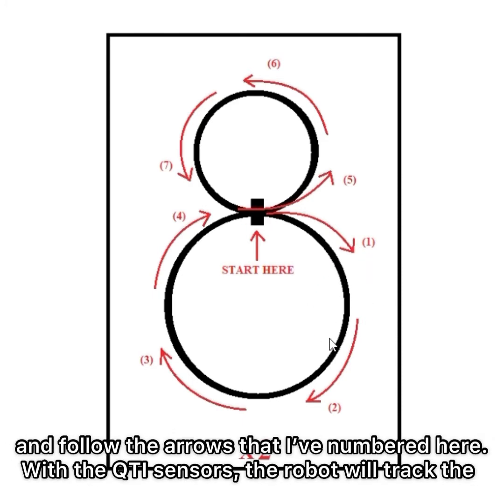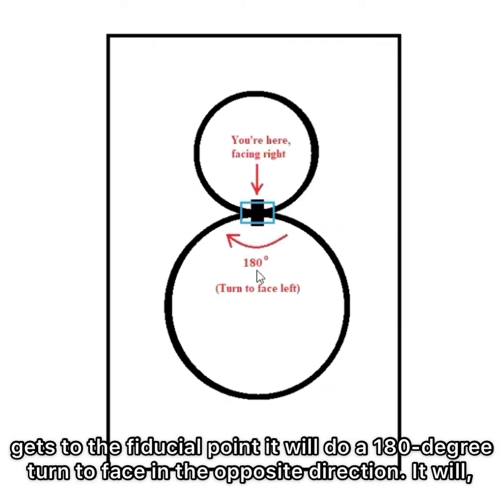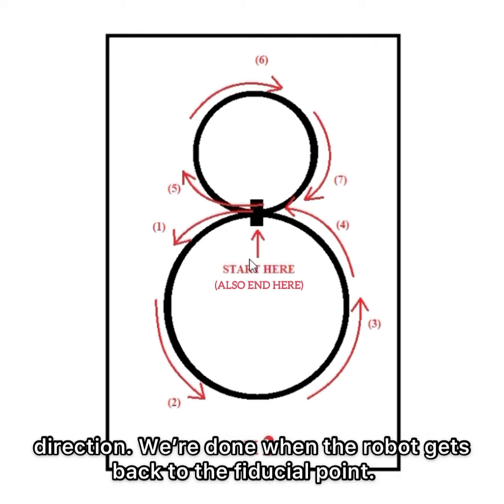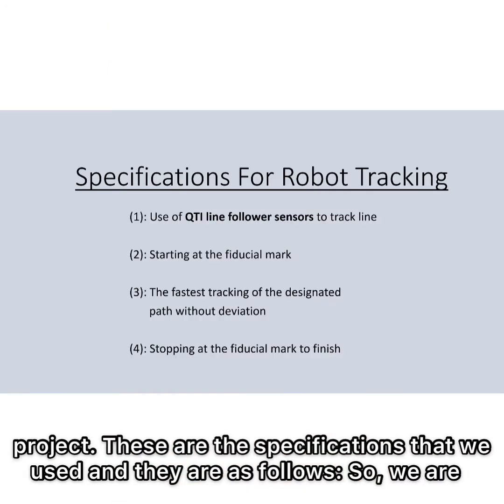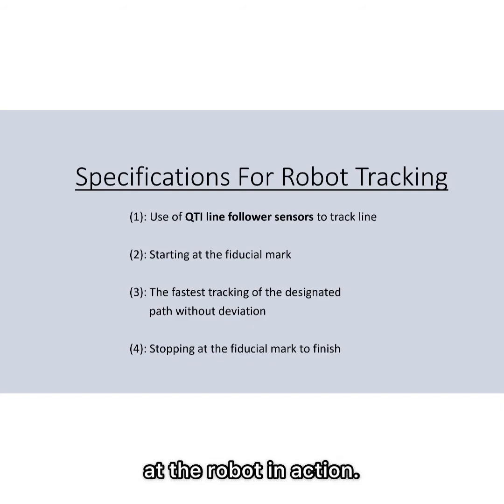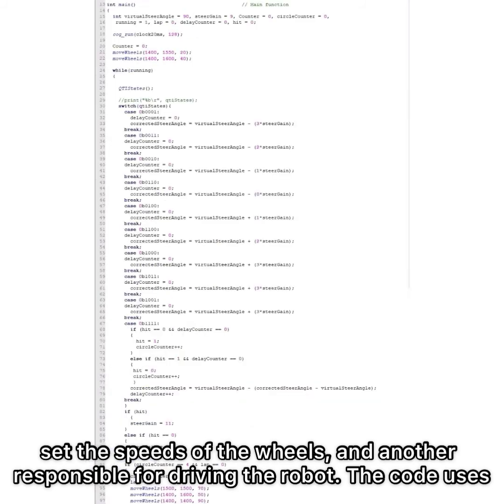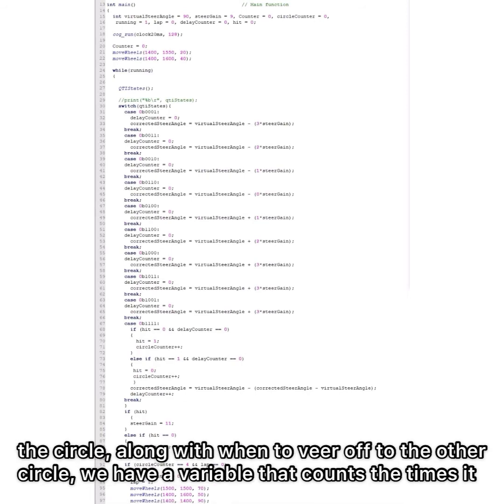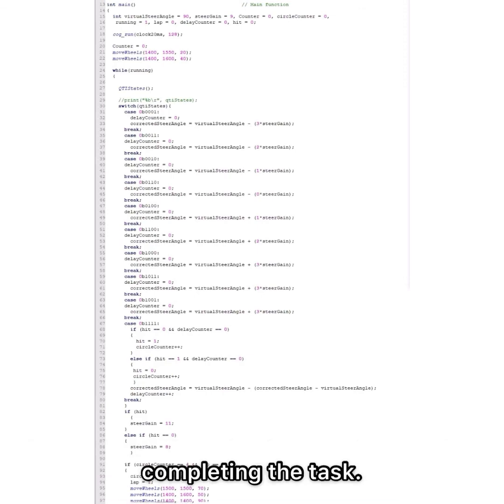Northern Illinois University - MCTR 210 - Group TBD - Homework 3 (Figure 8 Project)